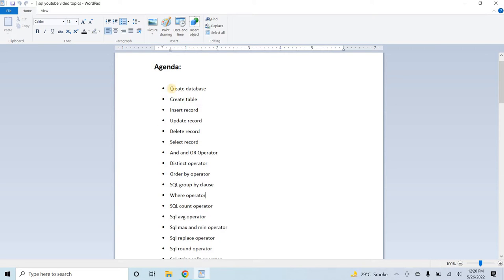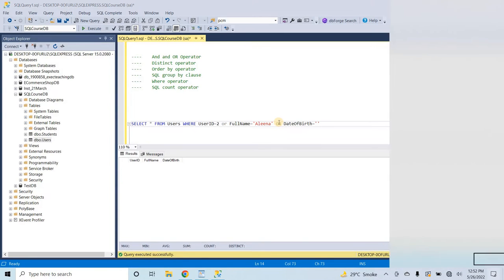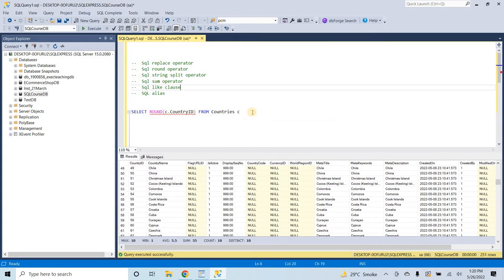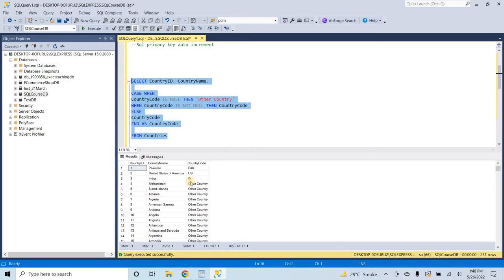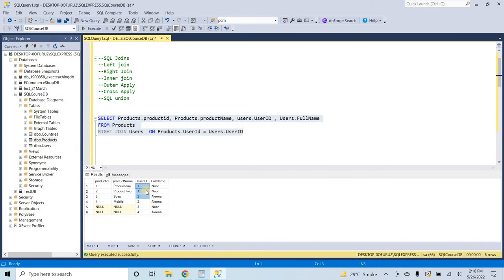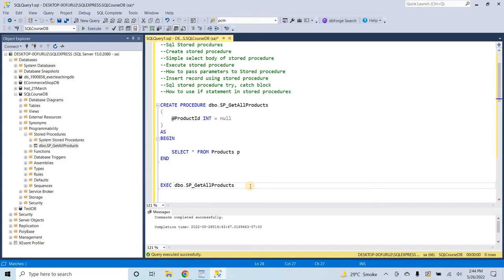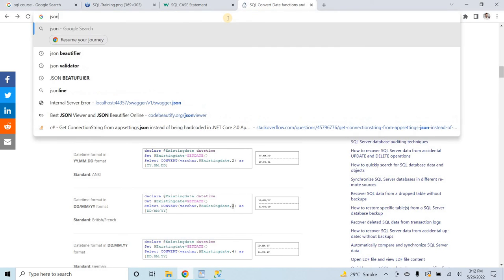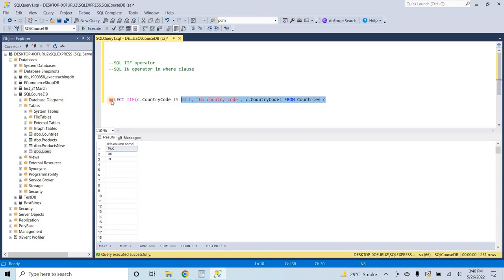SQL Complete Course 2022 | The Basics of SQL | Only Practical Exercises, No Theory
We developers often watch videos or read a  book to learn a new thing but we often do not try practical exercises due to which we are unable to write our own code or SQL queries.
Therefore, in this course, I covered only the practical topics related to MS SQL Server. I tried my best to show you all the topics step by step from beginners to advance in a practical way.
In this SQL tutorial video, you will learn all the basics of MS SQL.

I hope you will find this SQL course free online and a help full resource.